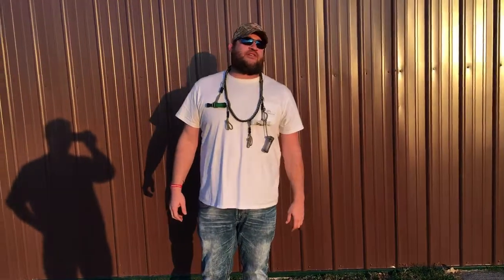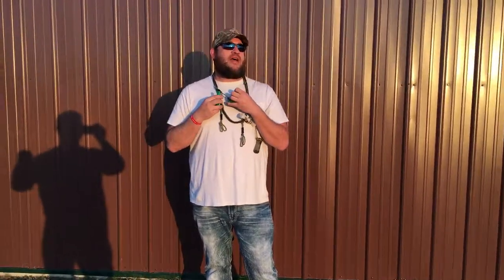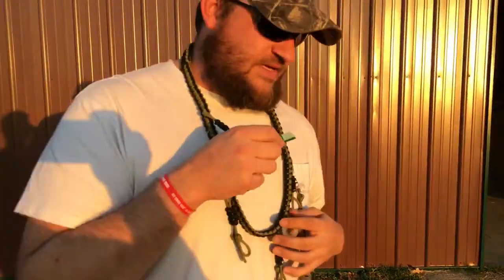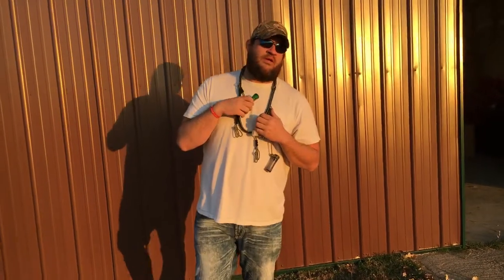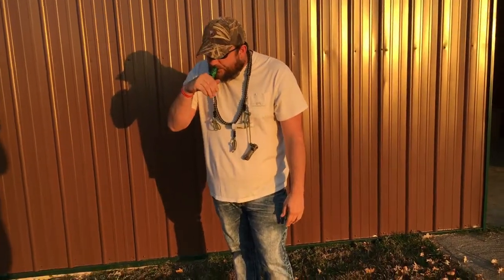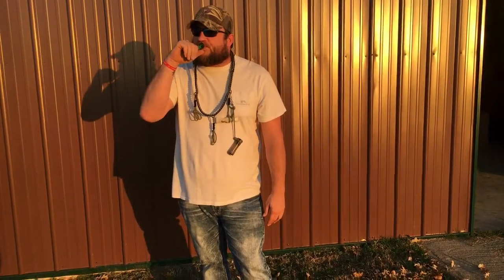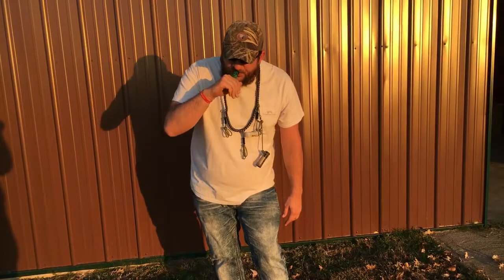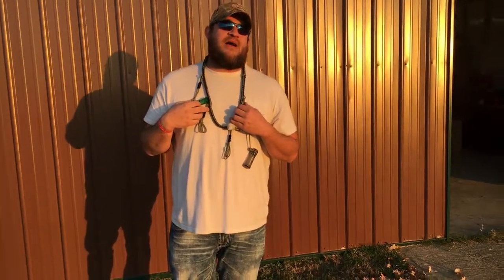Molt Gear QAX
Molt Gear QAX Demo